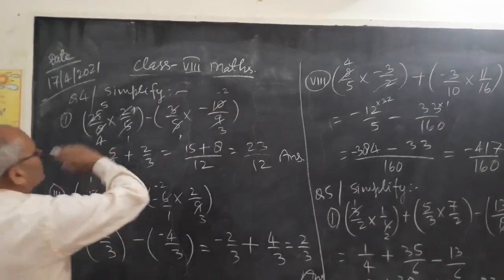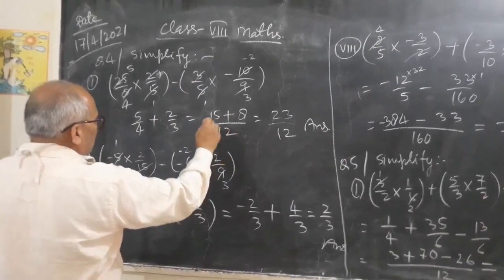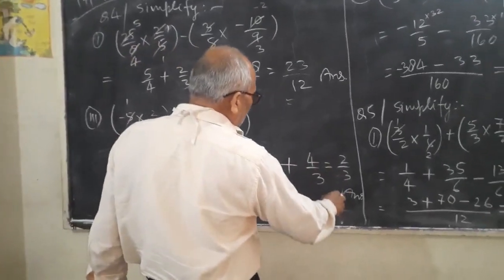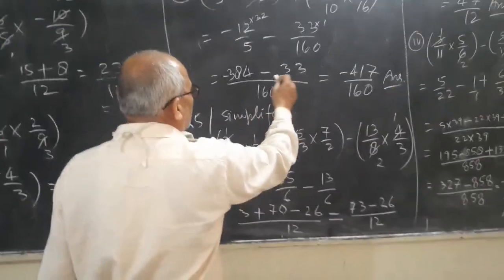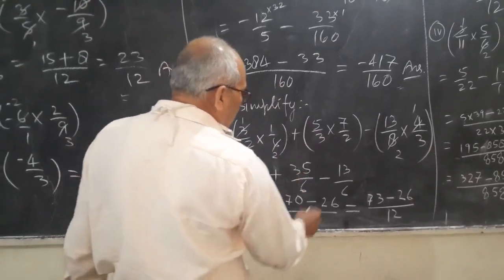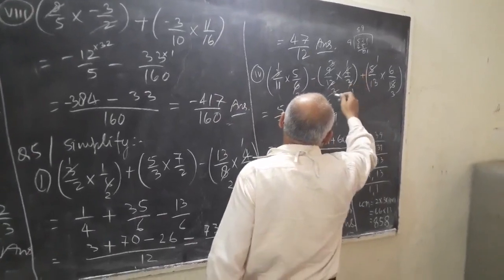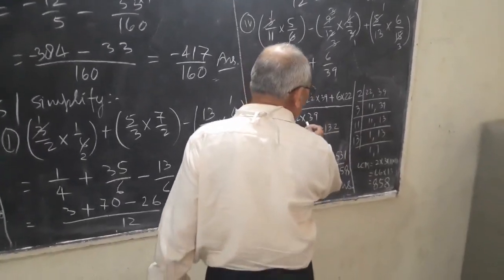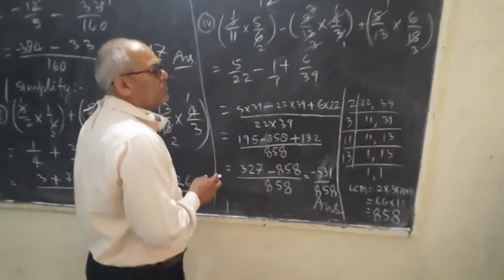Class 8 Maths 1.3 part 2